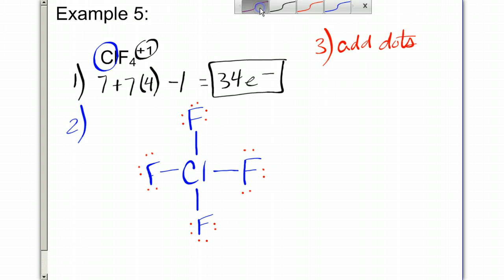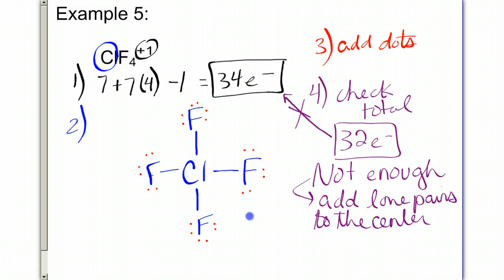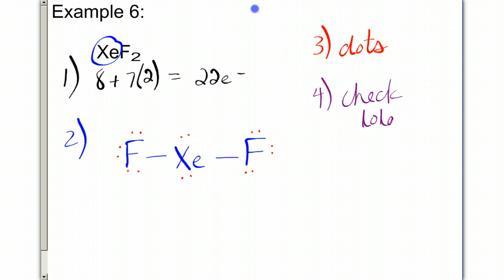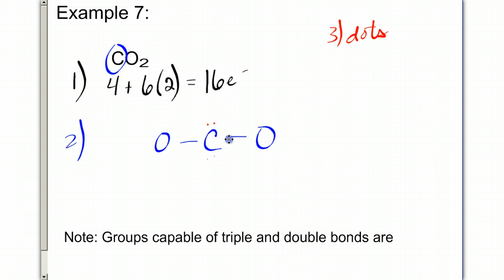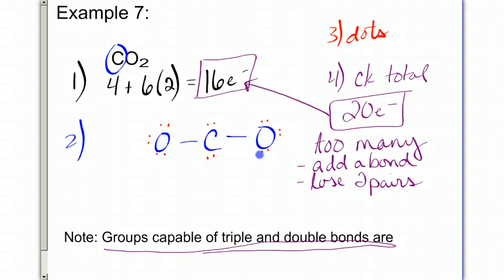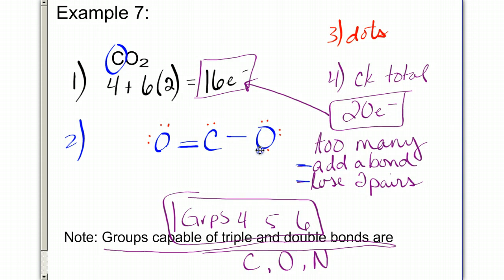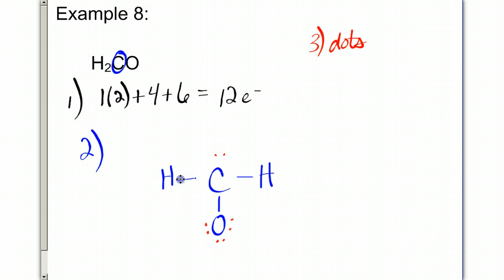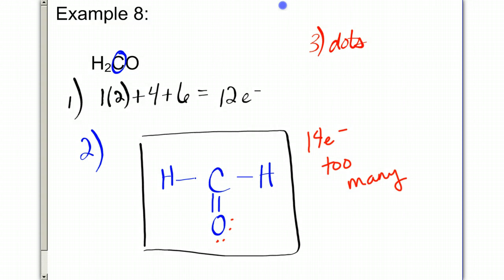Chem Ch 6 Section 6.4: Drawing Lewis Structures (part 3)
Drawing Lewis structures